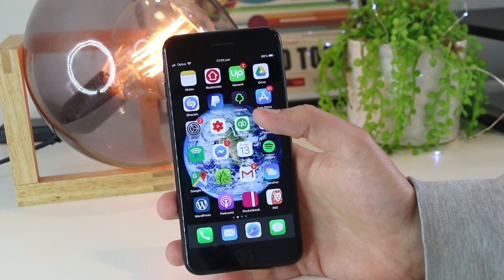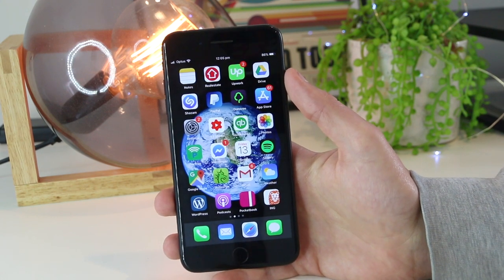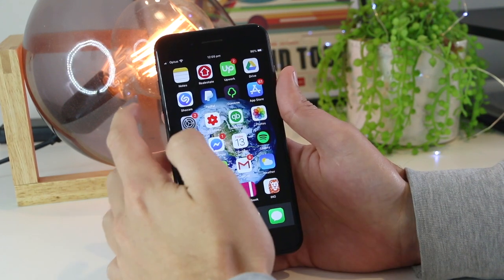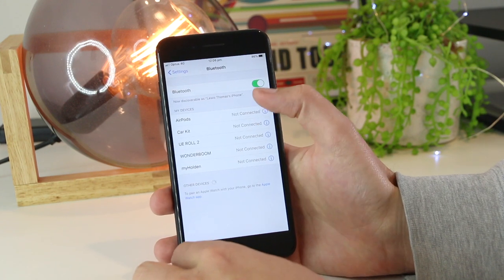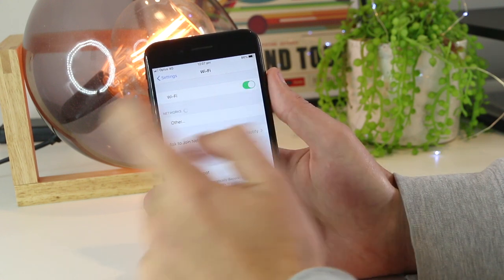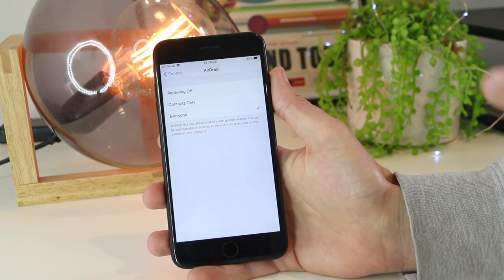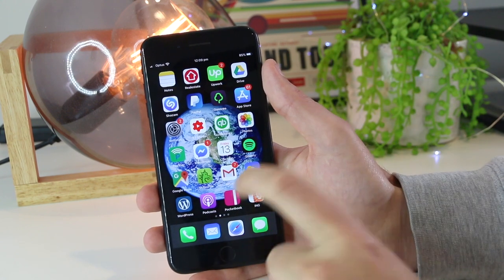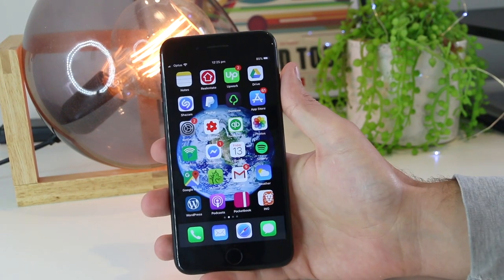AirDrop Not Working on iPhone & HOW TO FIX! 🔥